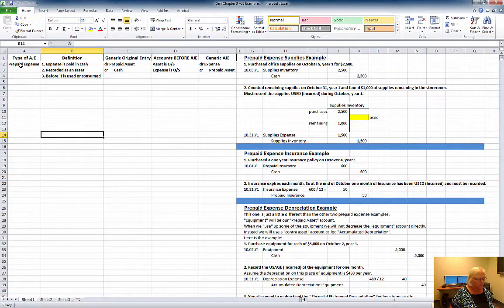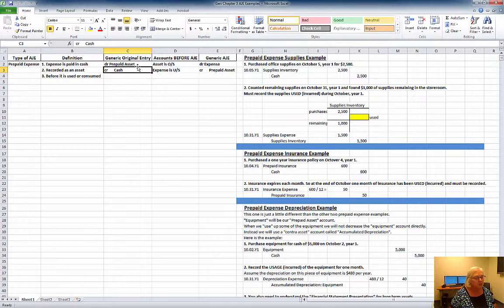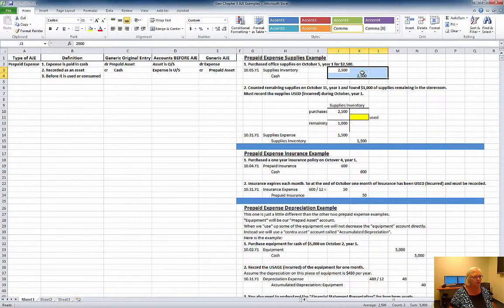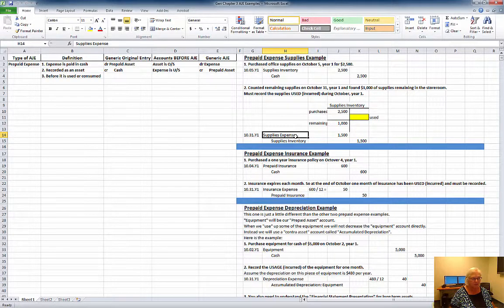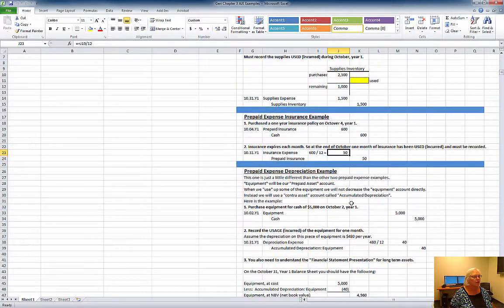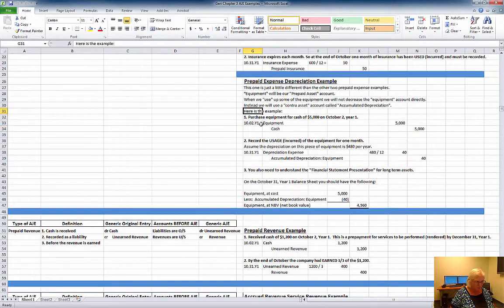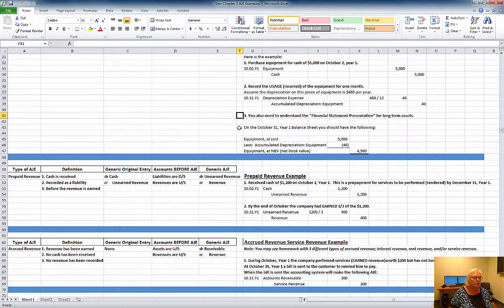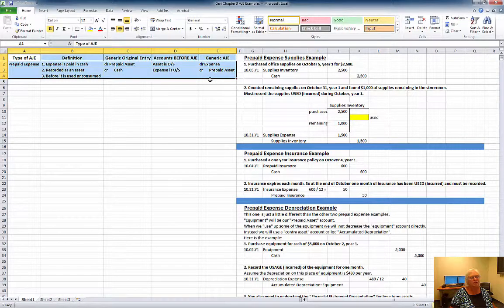AJE Prepaid Expenses